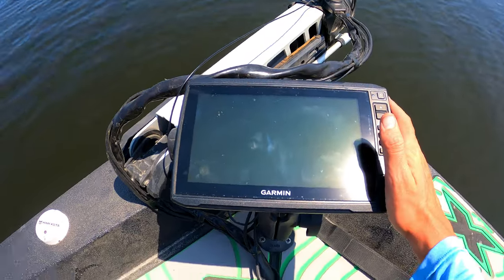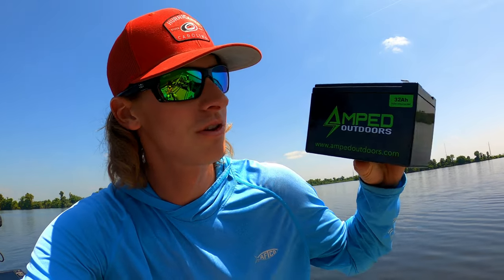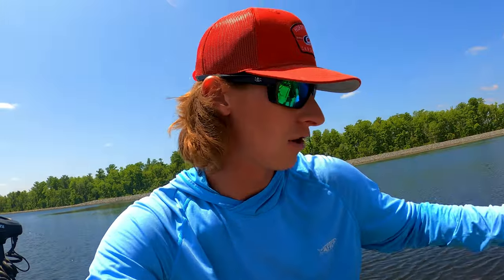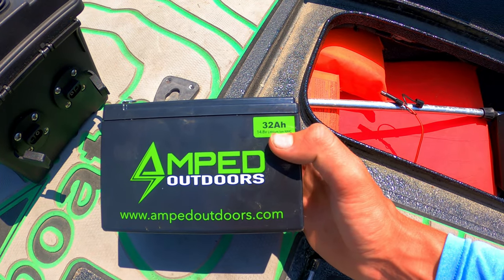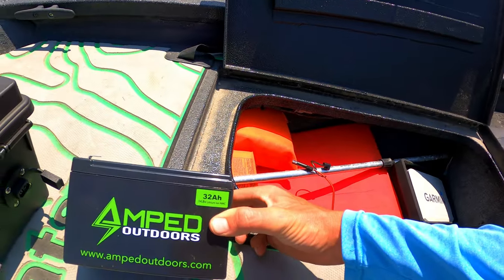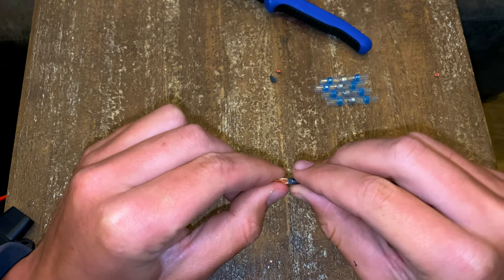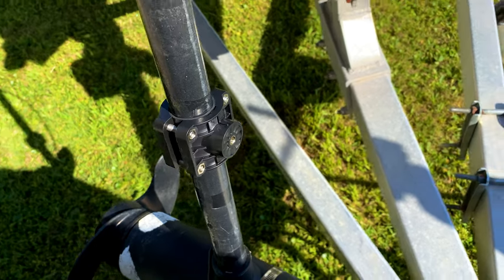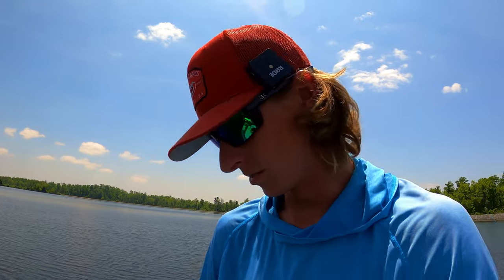How to Install LIVESCOPE the EASY WAY (Amped Outdoors Lithium Battery/Ice Hole Power Box)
Amped Outdoors 30ah 12.8v Lithium Battery

Ice Hole Power Boat Box

Garmin LVS32 Transducer & Black box

Garmin LVS34 (NEW TRANSDUCER) Transducer & Black box

Gamin LVS34 (NEW TRANSDUCER) Transducer Only

LAST VIDEO:

MY BOAT: Xpress X18 Pro Bass Boat - FULL TOUR & REVIEW (ONE YEAR LATER)

FISHING TOOLS I USE

LINE CUTTERS

LIP GRIPPERS

MEASURING RULER

BOAT ACCESSORIES

TROLLING MOTOR

GARMIN FISH FINDER

HUMMINBIRD FISH FINDER

MY FAVORITE FISHING CLOTHES

FISHING SHIRTS

FISHING HOODIE

FISHING BOOTS

FISHING SHOES

BIG CAMERA

MAIN LENS

LONG LENS

MICROPHONE 1

MICROPHONE 2

POWER BANK FOR GOPROS

CHEST MOUNT POWER CORD

2ND GOPRO POWER CORD

GOPRO SD CARD